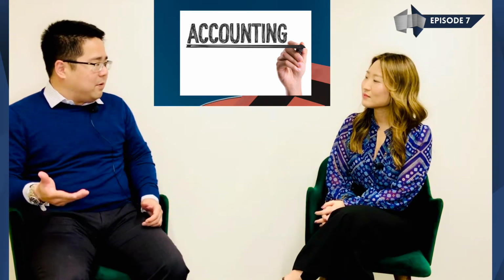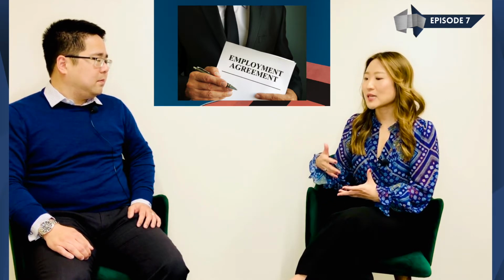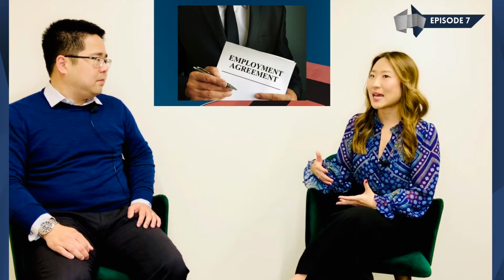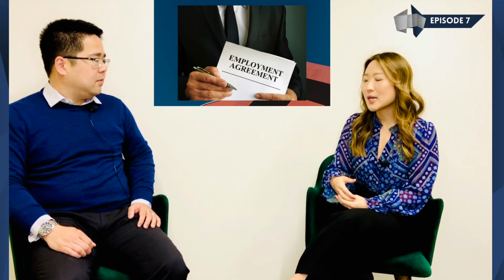[EPISODE 7] Employer & Employee Relationship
Both the employer and employee play important roles. To learn more about the employer and employee relationship, view this episode.

Should you be not agreeable to the terms of the Disclaimer, please immediately cease to view the video.